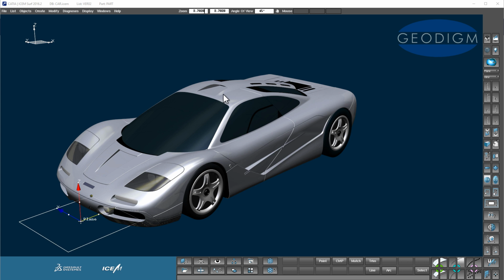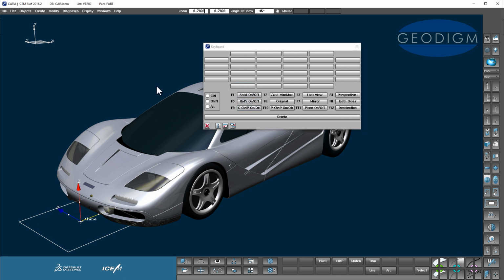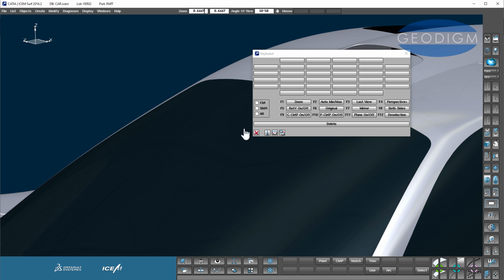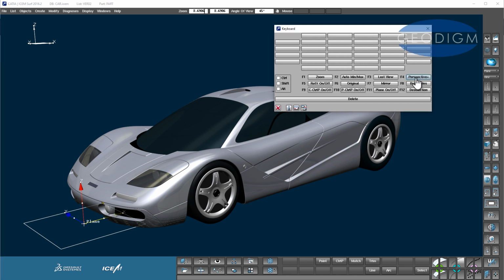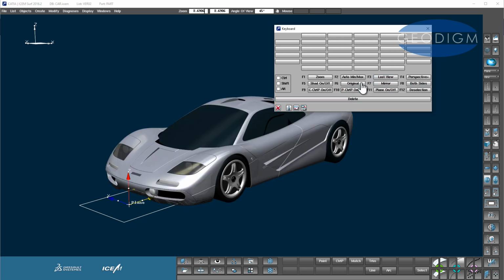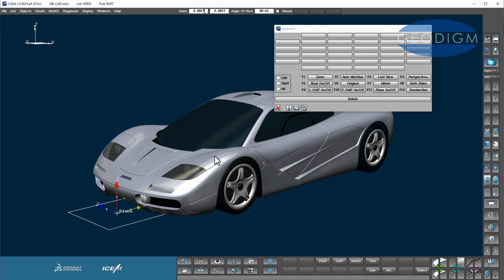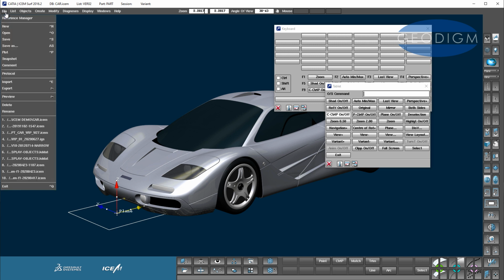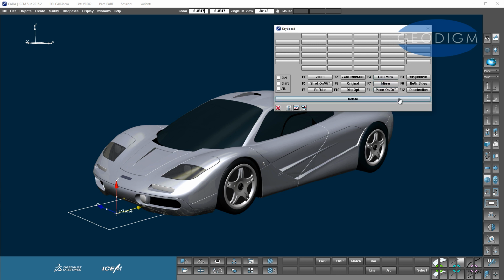Dassault Systèmes' ICEM Surf Tutorial: Customising the Function Keys